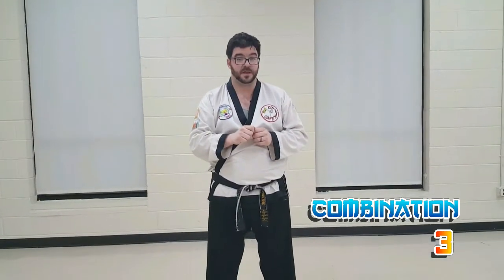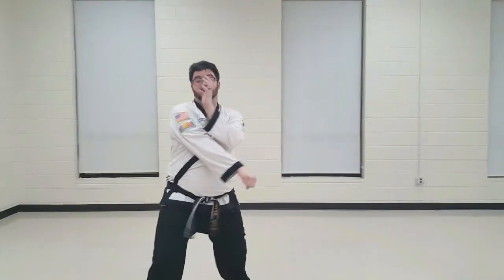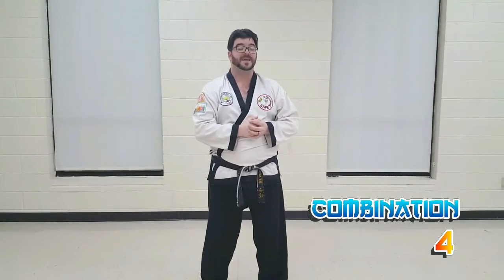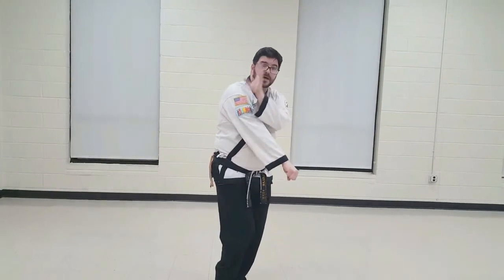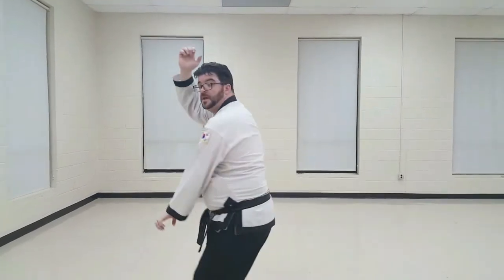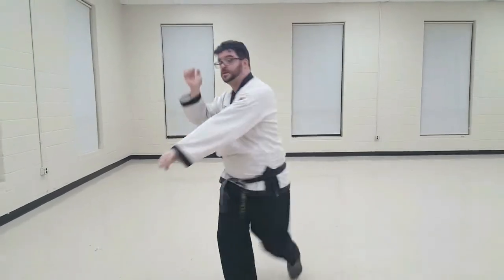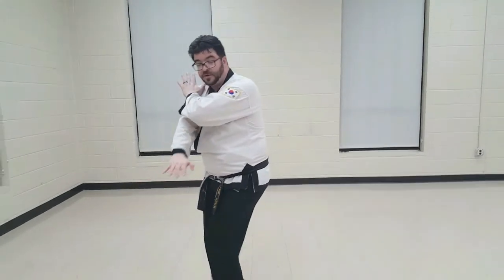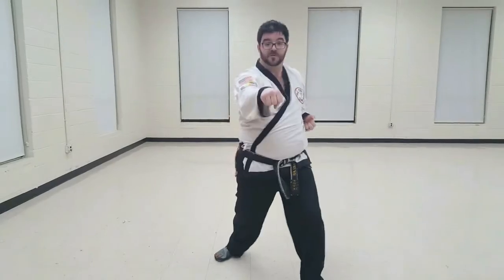white belt combination 3,4,5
white belt combinations 3,4,5
middle block, reverse punch
high block, reverse punch
low block, reverse punch